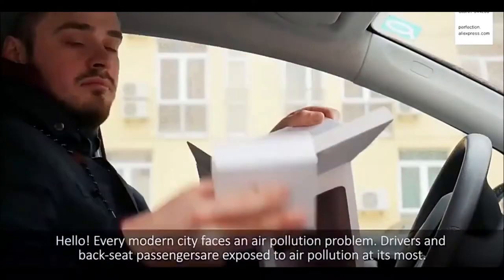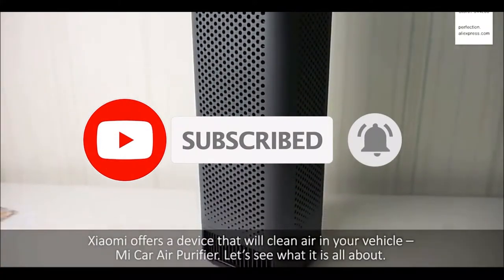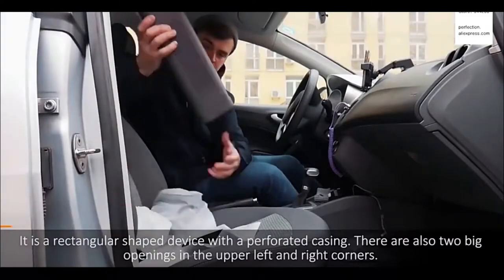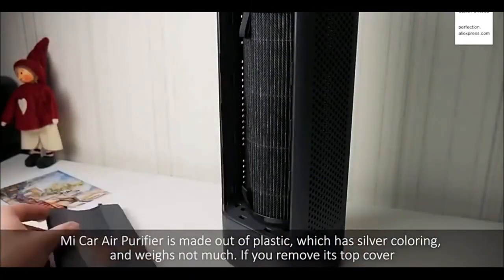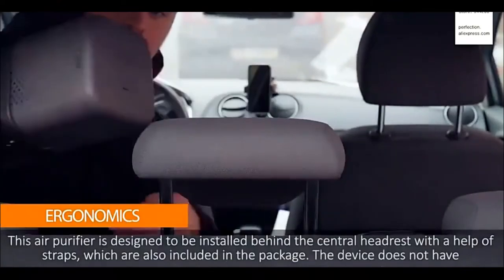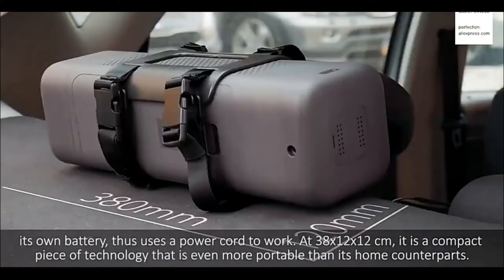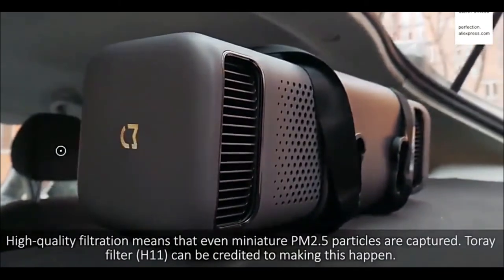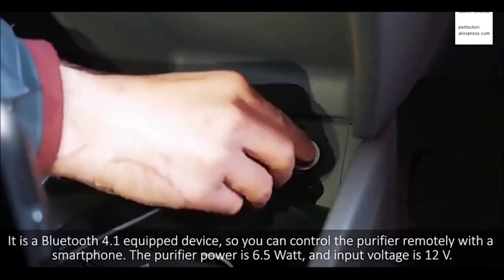Air Purifier Xiaomi Mi Car Air Purifier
🔔 Bell